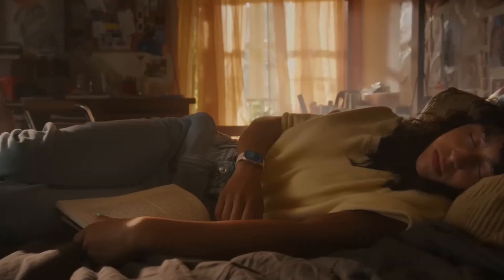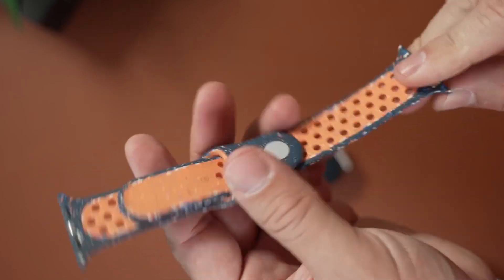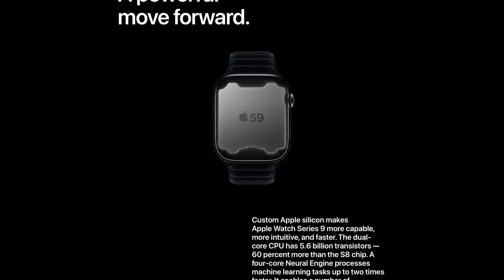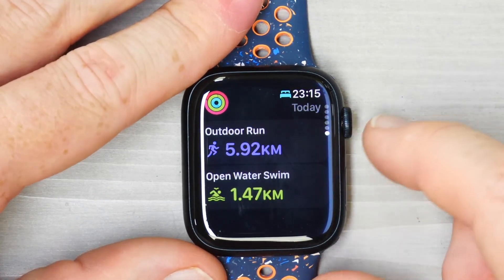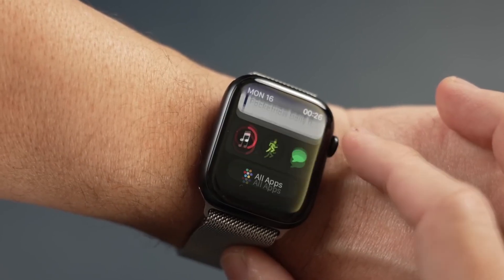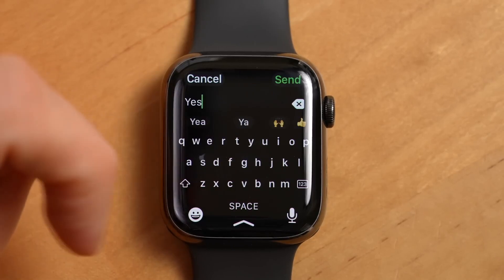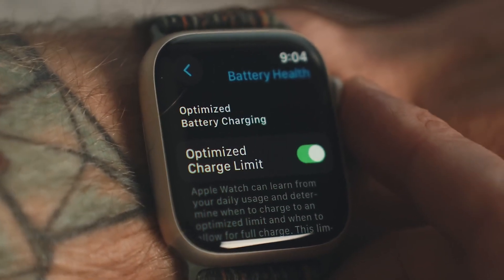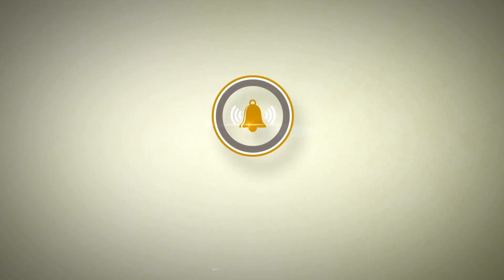Apple Watch Series 9: The Future of Smart Wearable Technology Unveiled | Tech Trends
Discover the cutting-edge features of the Apple Watch Series 9 in this comprehensive review.

With enhanced performance, improved health tracking, and sleek design updates, this wearable is redefining what a smartwatch can do. From seamless fitness integration to advanced health monitoring like ECG and blood oxygen sensors, the Series 9 empowers you to take control of your well-being with style and precision. We’ll explore its new features, performance improvements, and how it fits into your daily lifestyle.

Whether you’re upgrading or buying your first Apple Watch, this guide will help you make an informed decision.